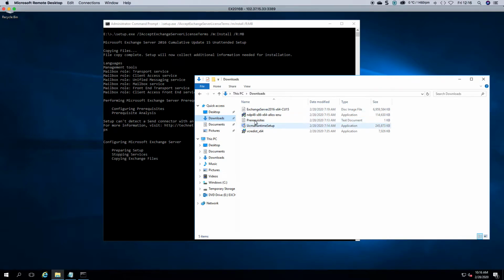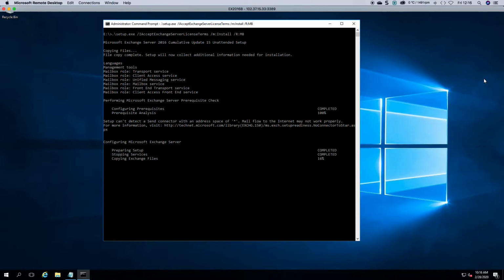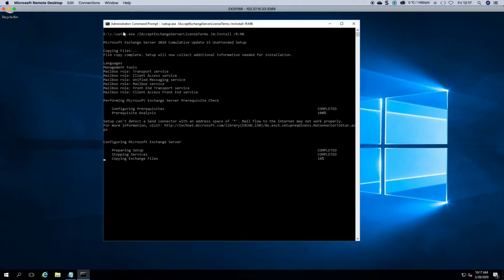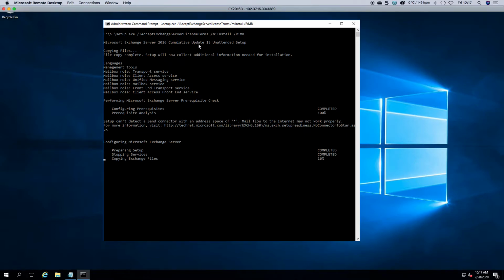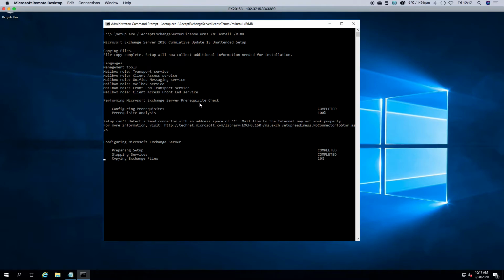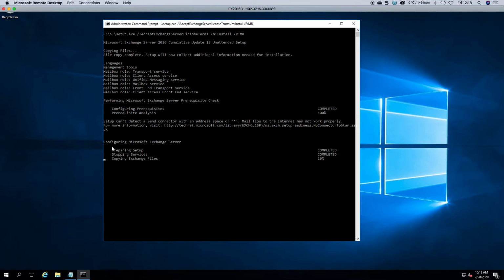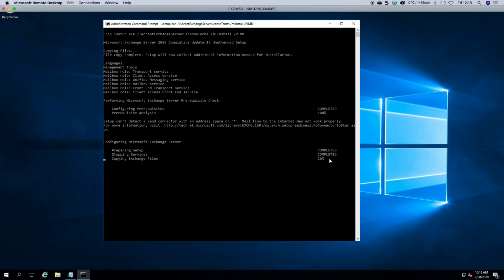Exchange 2016 Installation - Part 4 - Installing Exchange 2016 unattended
In this video, you will learn how to install Exchange 2016 unattended in Part 4 of the Exchange 2016 Installation series. Follow along as we guide you through the process of setting up Microsoft Exchange Server without manual intervention. Streamline your installation with unattended setup for Exchange 2016. Perfect for those looking to automate the installation process and save time. Don't miss out on this step-by-step tutorial on setting up Exchange 2016 seamlessly.